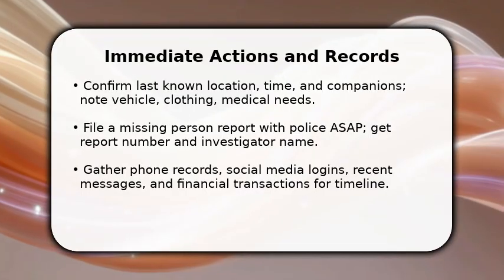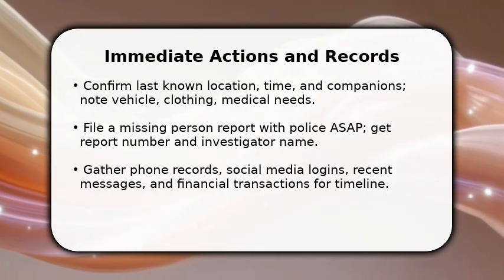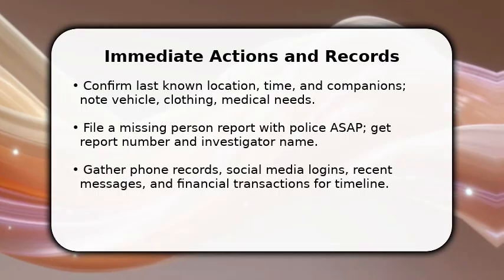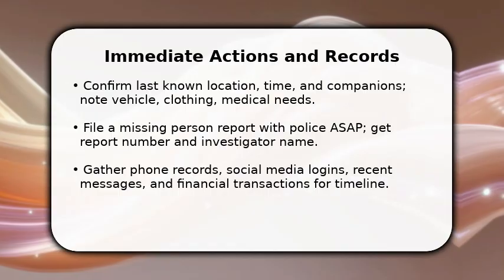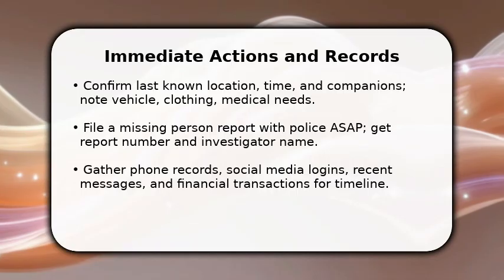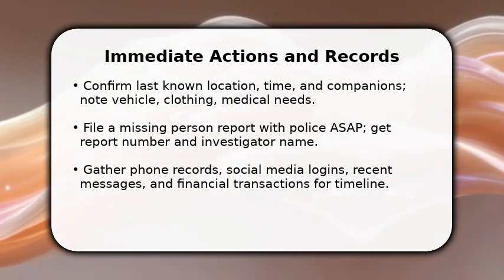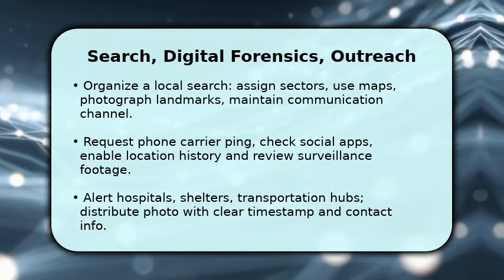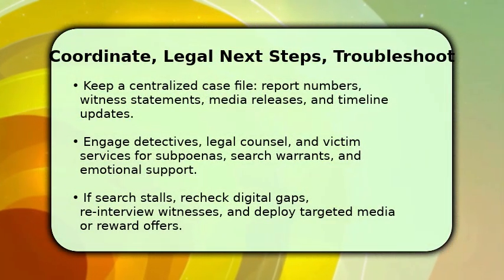How to Search for a Missing Person (updated)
Learn effective strategies for locating a missing person, including how to use various resources and technology. This updated guide provides step-bythy tips on conducting searches safely.